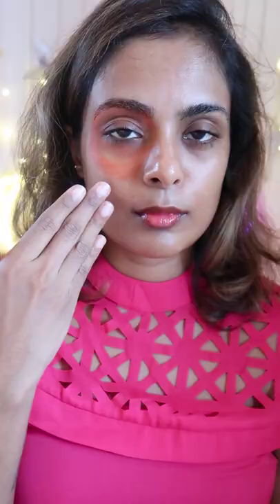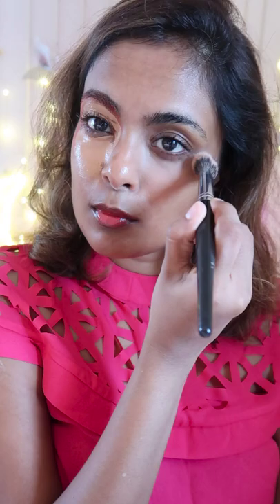please dont follow IG makeup artists for lessons on colour correction anymore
Suganda - JOVI
Dr.Sheth - Jovita
Dot & Key - JOV10
Plum - Jovita15
Green & Beige - Jovita